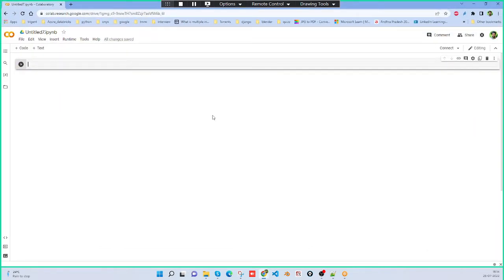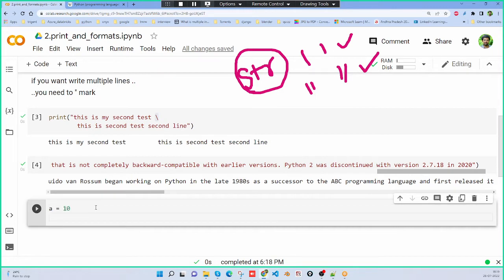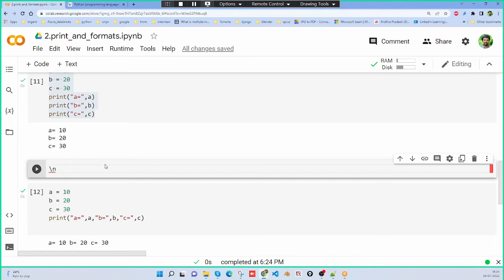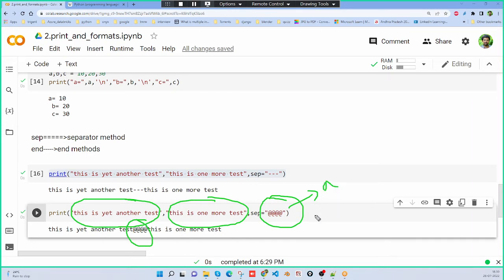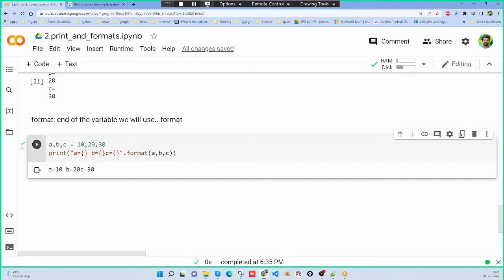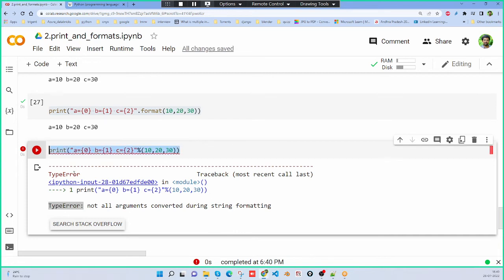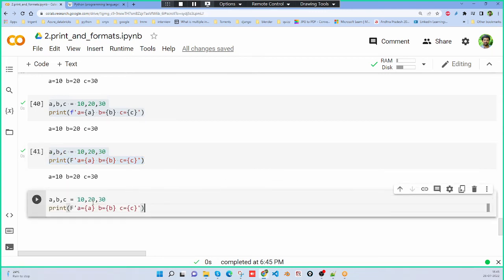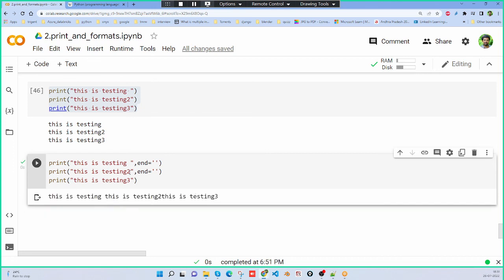2 python print format method batch6